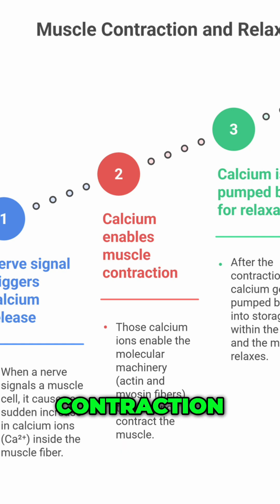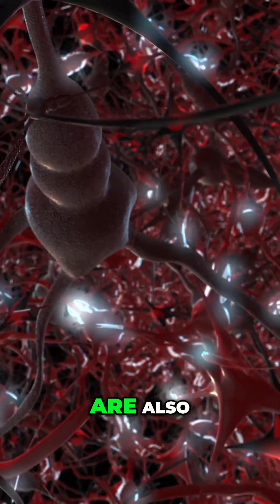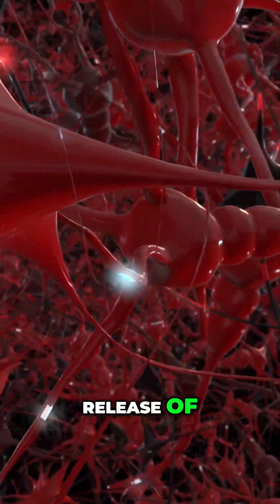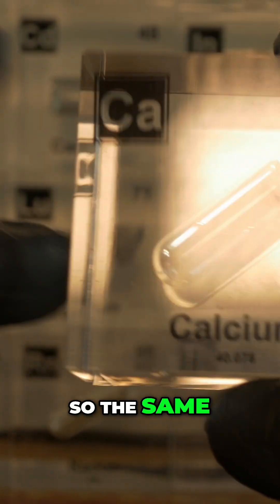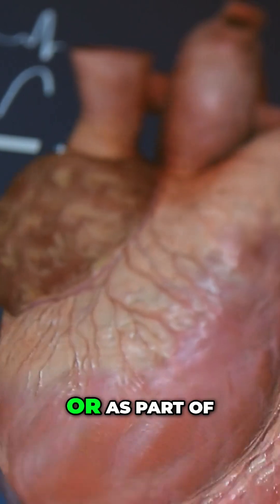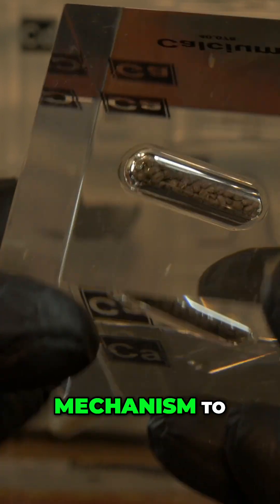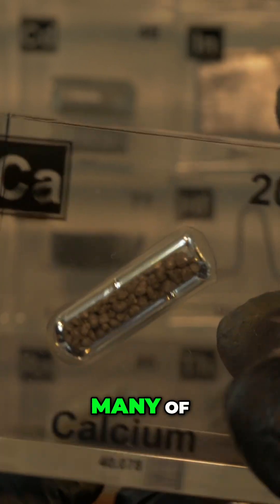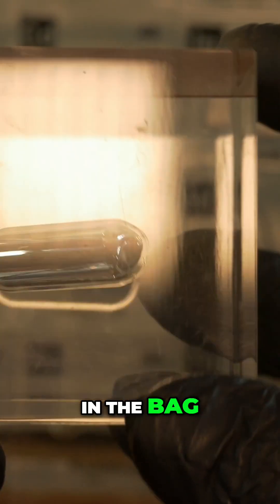Calcium: The Body's Unsung Hero Explained!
Muscles contract thanks to calcium ions—a critical trigger. Calcium enables actin and myosin fibers to slide, contracting the muscle. It's also key for nerve signals, heart function, and blood clotting. Vital for life!